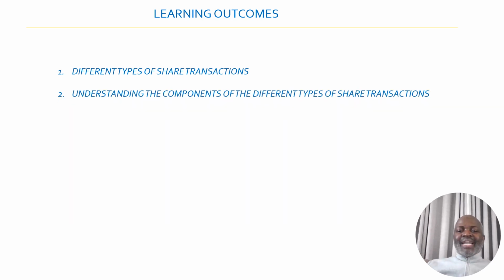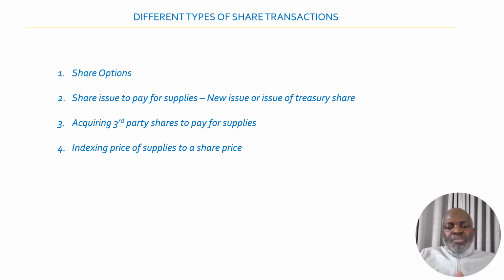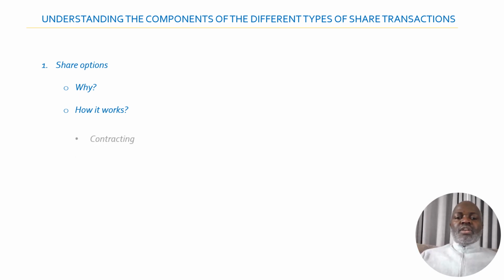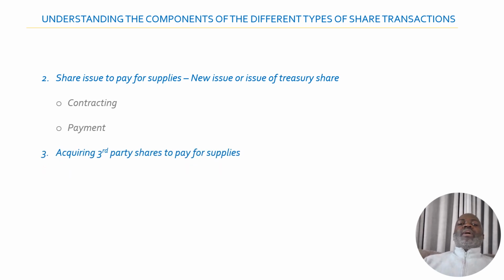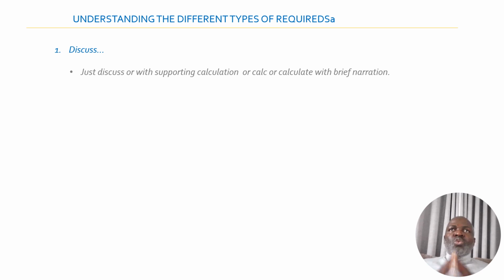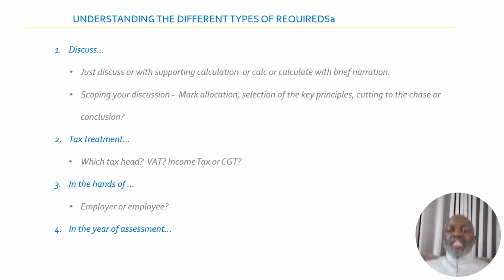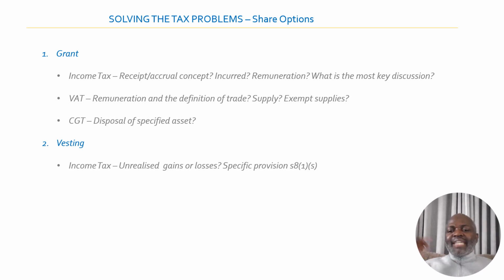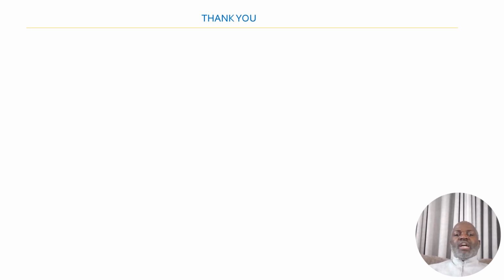4 Taxation of Share Transactions